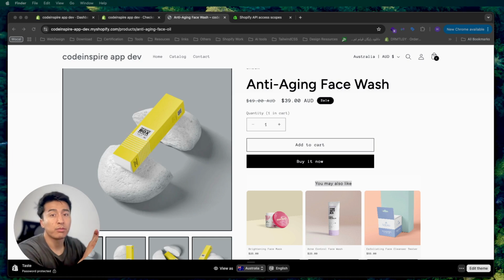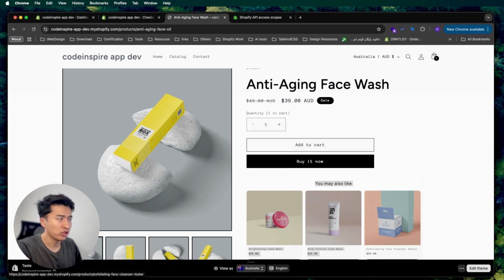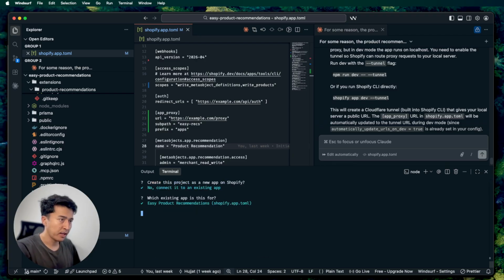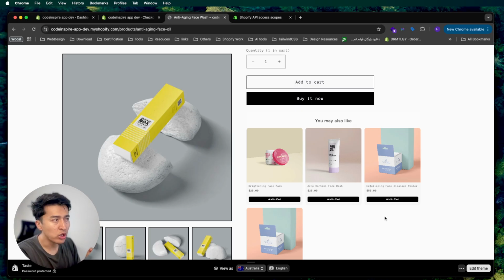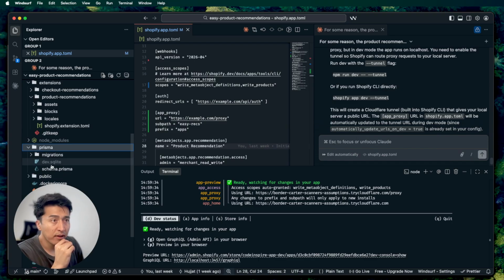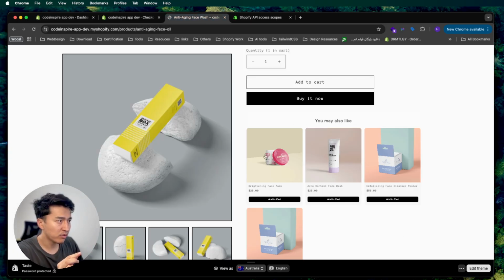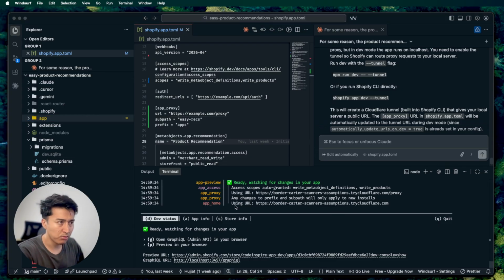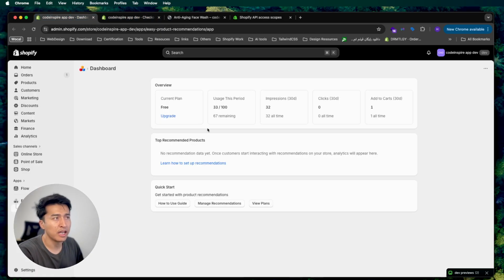28 - Shopify App Proxy Explained – What It Is and How It Works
In this video, we cover Shopify App Proxy – what it is, how it works, and when you'd actually want to use it in your app.

App Proxy is one of those features that doesn't get talked about much in beginner tutorials, but it's really useful once you understand what problem it solves. It lets you serve content through a Shopify storefront URL while the actual logic runs on your own server. We go through the concept, walk through how to set it up, and look at how it fits into the app we've been building throughout this series.

If you've been wondering how to expose parts of your app to the storefront without building a full theme extension, this video will clear that up.

This is part of an ongoing series where we build a Shopify app from scratch using React Router 7.